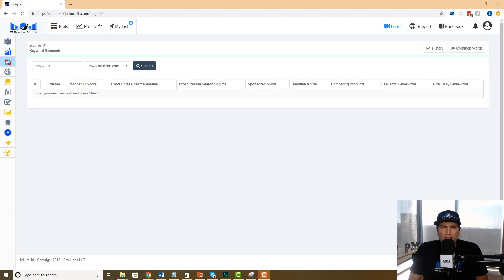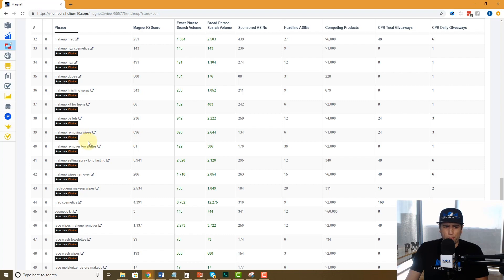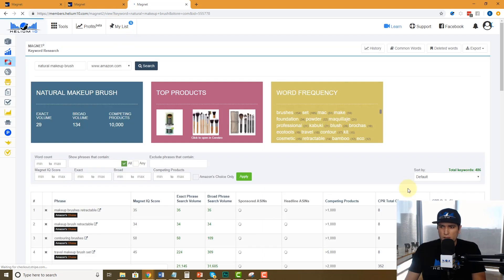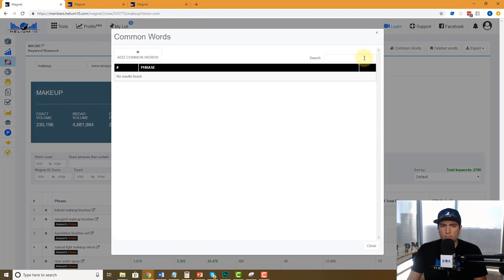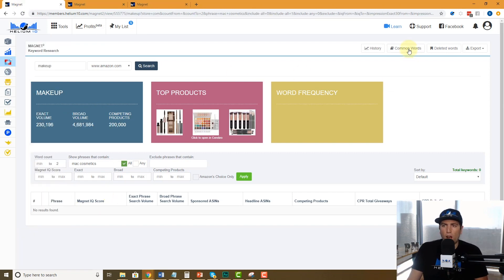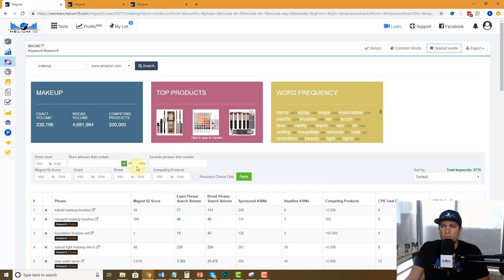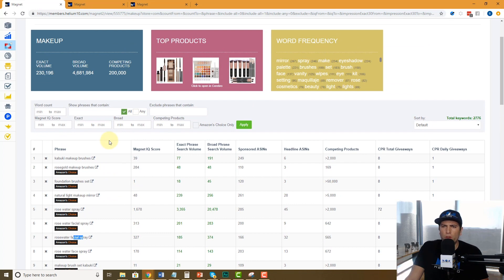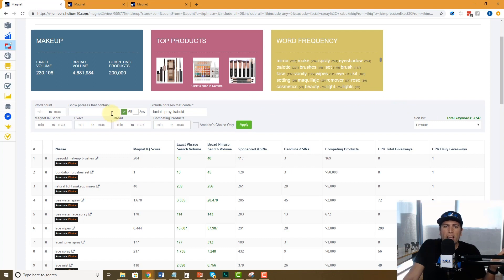Filter Search Results with Deleted and Common Words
Magnet - Keyword Research - is the premiere keyword research tool used for finding the most relevant keywords for your Amazon listing.

In this video, you'll learn how to filter your keyword search results using Deleted and Common words features in Magnet so you only get the results you need. Use Common Words when you never want to see a keyword appear in your results again and use Deleted Words when you want to delete a keyword from a specific search.

Also check out Helium 10’s AMA every Tuesday at 10:00AM and Thursday at 3:00pm

► PLANS:

Free Plan: FREE
A La Carte Plan: $17 — $97
Platinum Plan: $97/mo
Diamond Plan: $197/mo

If you're not a Helium 10 member yet and you sell on Amazon, what's holding you back?